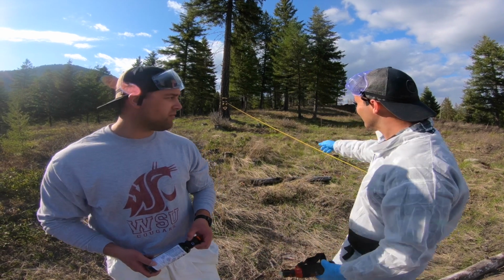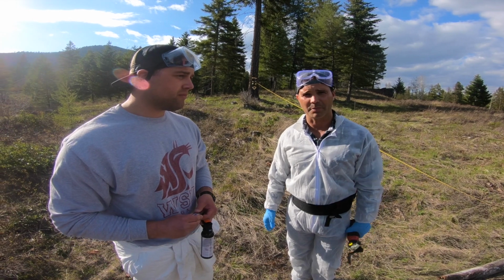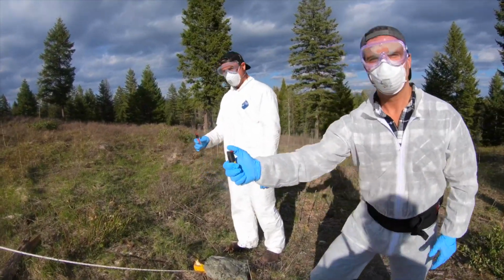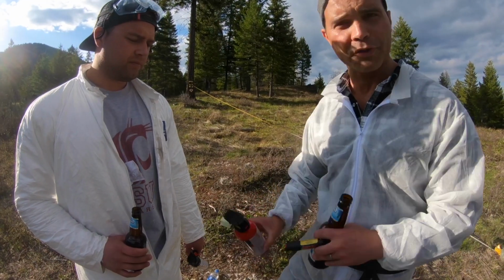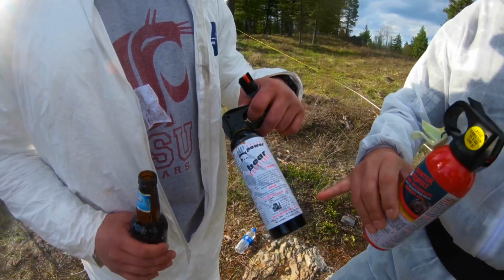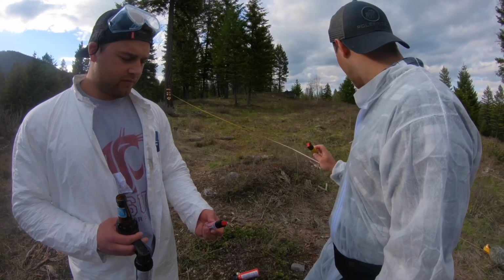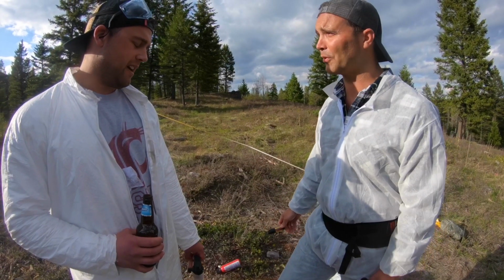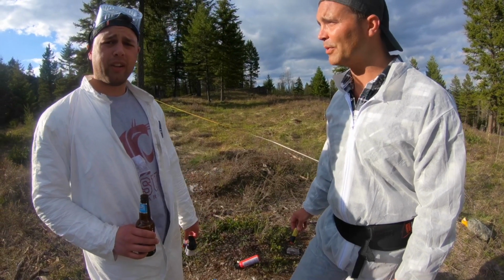Bear Spray Comparison in Whitefish, Montana!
A follow up of our 1st Bear Spray Video in Whitefish, MT.  You can watch the first version on Bryan George, Whitefish, MT Facebook page.

Be SAFE out there hiking and biking!